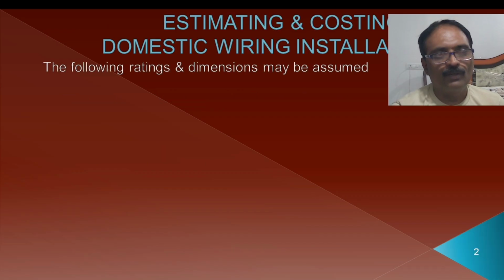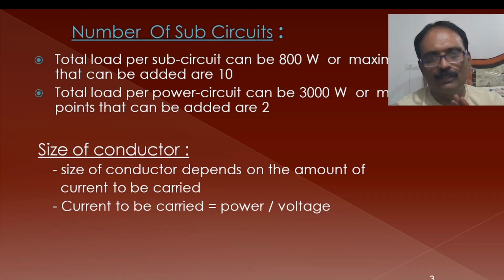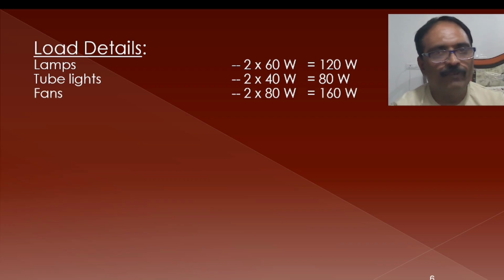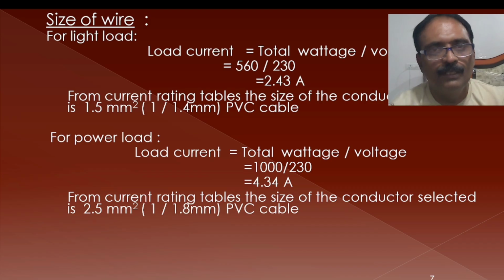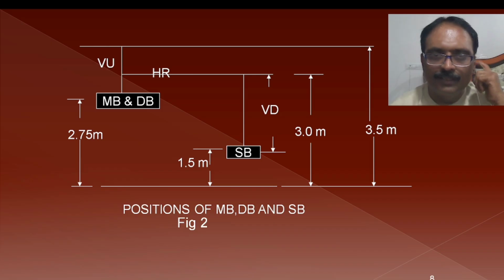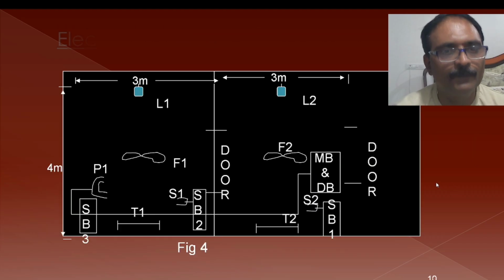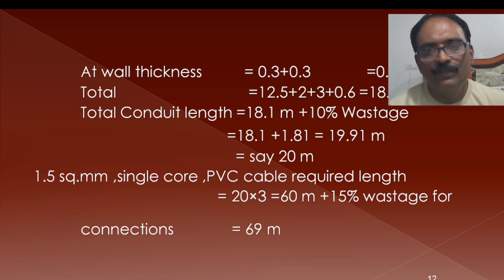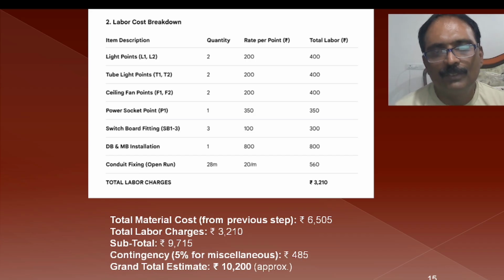ESTIMATION OF HOUSE WIRING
estimation of light and power loads